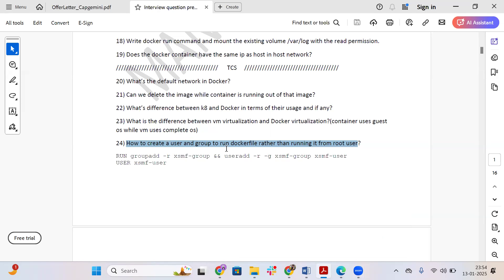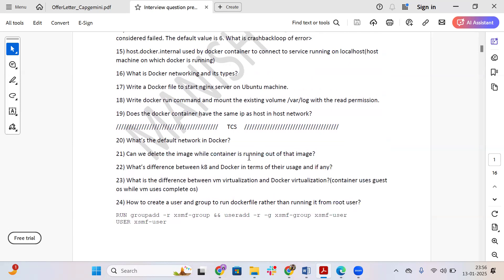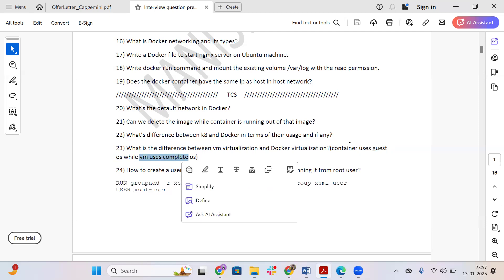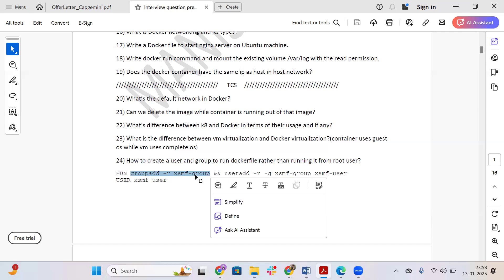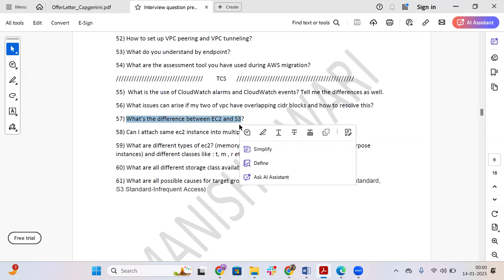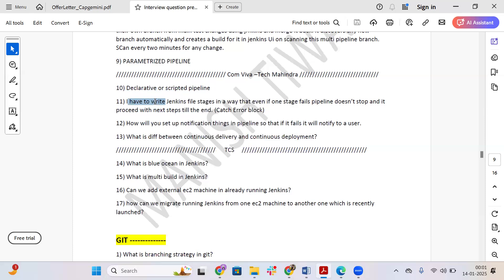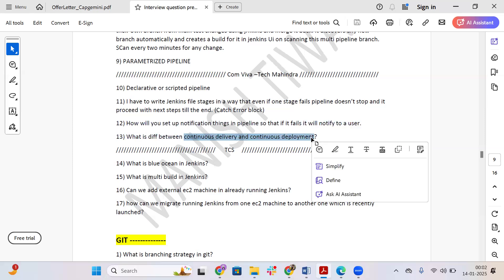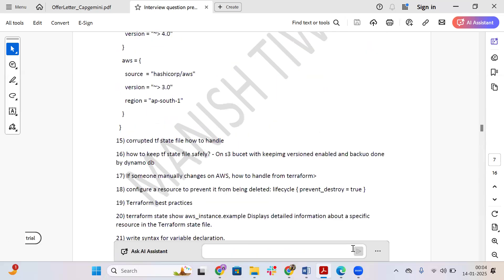TCS , Tech Mahindra AWS Cloud Interview Question Part 2 || Most asked real interview questions